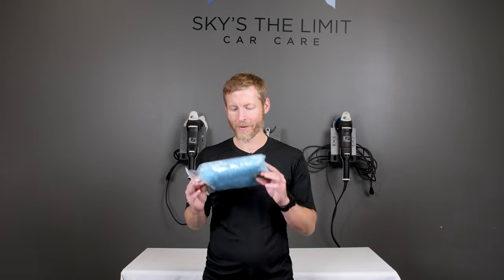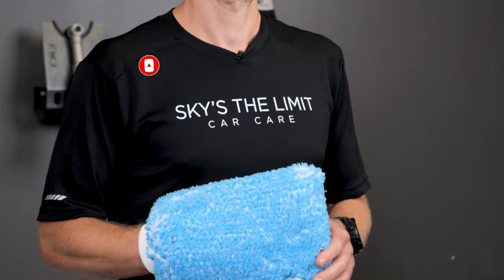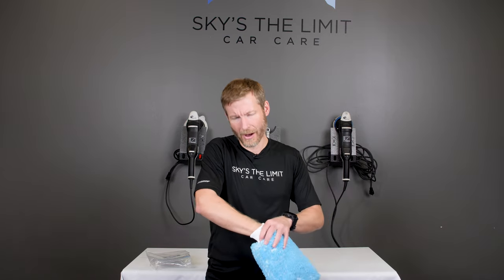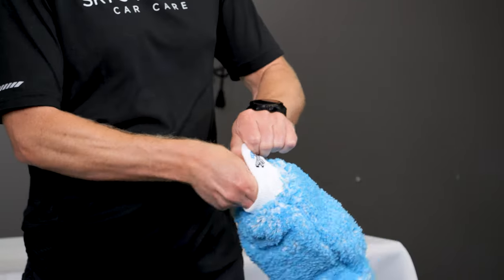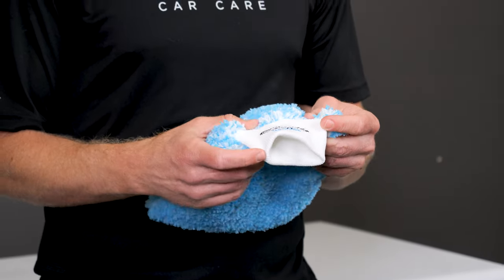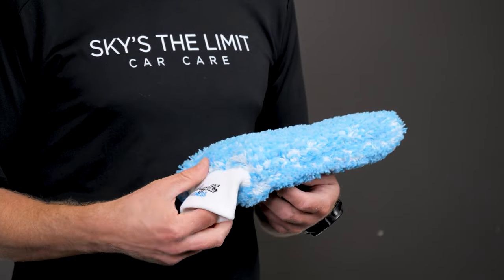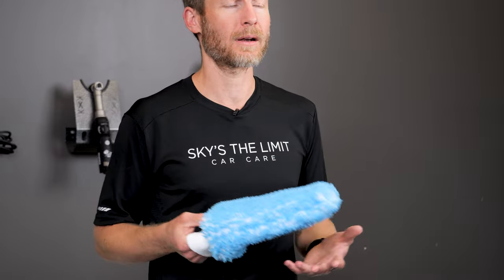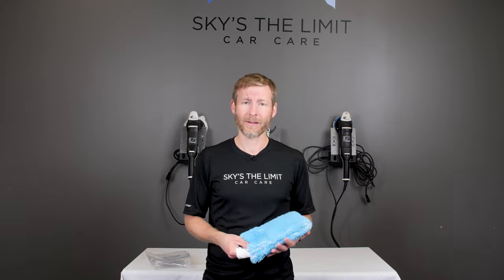The Softest Wash Mitt Ever? Microfiber Madness DeliMitt!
Do you struggle with soft paint? Are you looking for a washing tool that is safe for your super soft finish?  Are you tired of the extra maintenance and uncertainty that comes with using a merino wool mitt? If you answered yes to these questions, then the Delimitt from Microfiber Madness is the best solution we have found! This mitt was designed with an entirely new combination of synthetic fibers and is softer than any other synthetic mitt we have found.  This new blend provides you with the benefits of a microfiber mitt, the uber gentle touch traditionally found in a merino mitt, and all built into the quality of tool you've learned to expect only from Microfiber Madness.

Check out our blog post to figure out what mitt is right for you

Questions? Our office is staffed by trained professionals based here at our facility and ready to answer any questions you have!

Don't forget to check our current specials that change every week or so! They don't last long!

Become a part of our family and sign up for our email newsletter! We send only 1-2 emails per week focused on great information and the latest product releases!